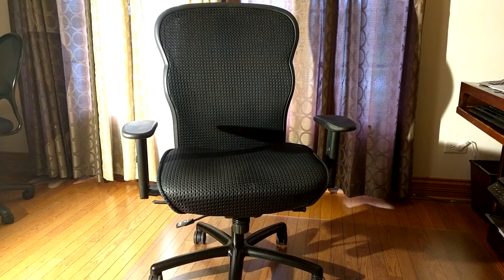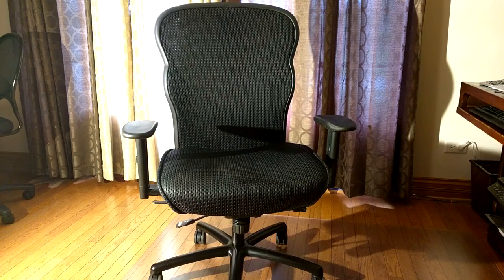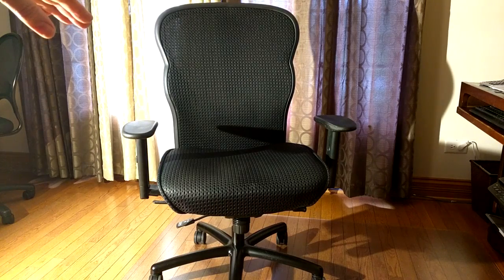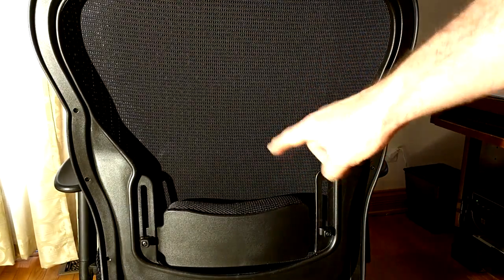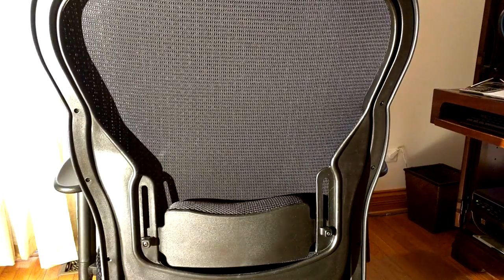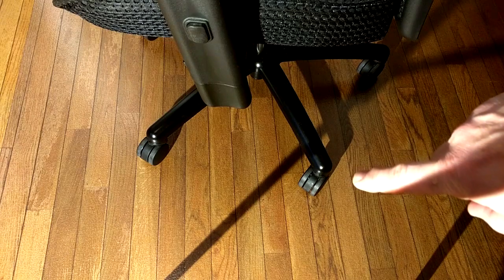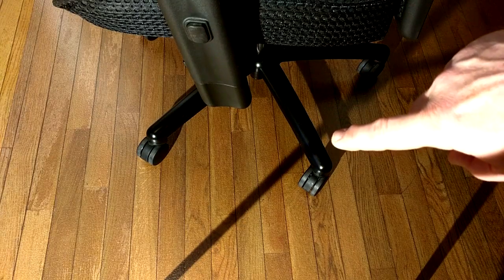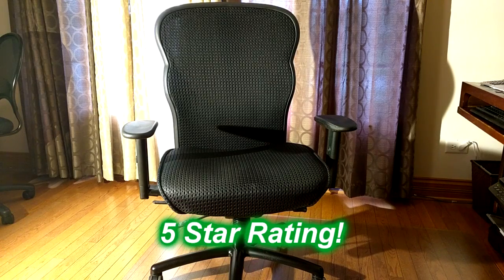STRONGEST Big and Tall Office Chair - HON with Adjustable Arms, Black (VL705) REVIEW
ORDER HON Big and Tall Executive Chair - Mesh Office Chair with Adjustable Arms, Black (VL705)

□ Electronic Components
         □ Hobbies:

BREATHABLE MESH EXECUTIVE CHAIR: This work chair's mesh seat back and sandwich mesh cushion with two layers of padding keep your body happy and cool so you can concentrate on work
ERGONOMIC ADJUSTMENTS: Let this comfortable office chair take care of your body while you work with an easy, adjustable recline, customizable lower back support and pneumatic height adjustment

ADJUSTABLE ARMS: Give your neck and back a break; these adjustable-height and width arms move up and down, and toward and away from the body to adapt to your body

ON THE MOVE: Pull up to your computer desk, swivel around to collaborate with your teammate, or wheel over to the snack area for a quick break with this five-star resin base and durable wheels
DURABLE HIGH BACK CHAIR: We use only high-quality materials to keep your chair rolling for years but keep you covered with the HON 5-year Limited Warranty just in case something goes wrong